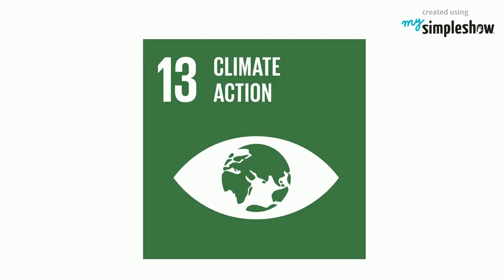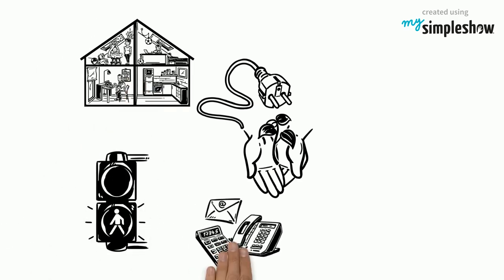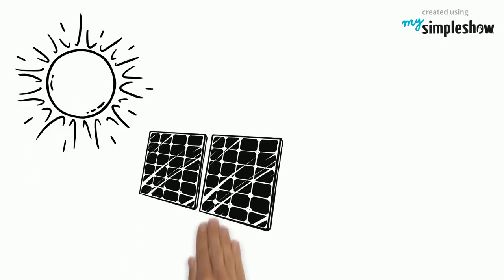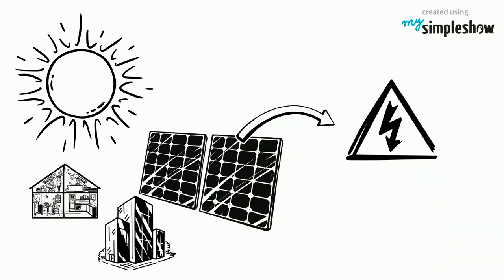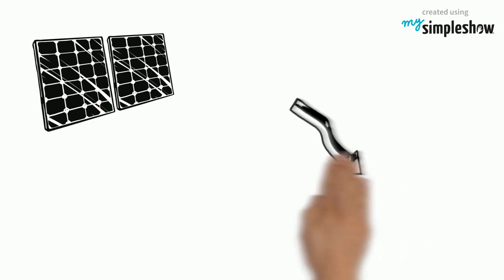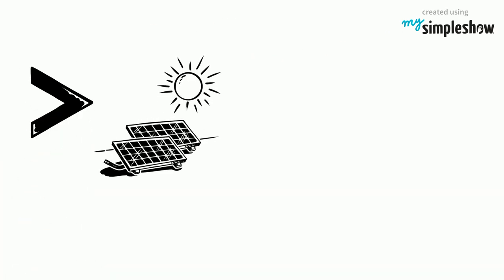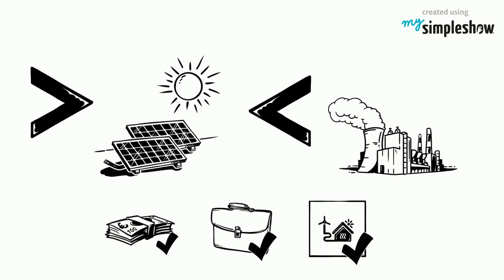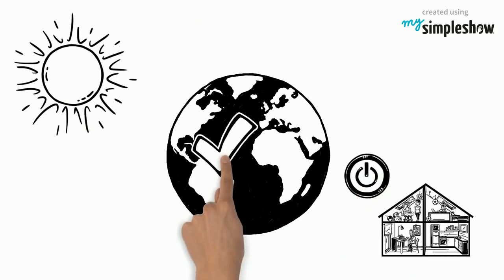How Solar Panels Work To Reduce Climate Change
How do solar panels work, and how do they contribute to reducing climate change? Find out how solar panels play a part in climate action.

This video was created by one of our volunteer authors to support the campaign "Goal 13 - Climate Action".